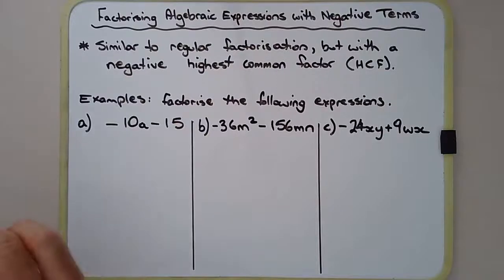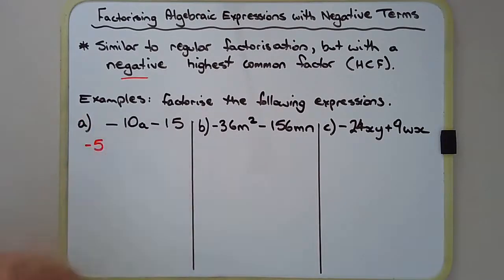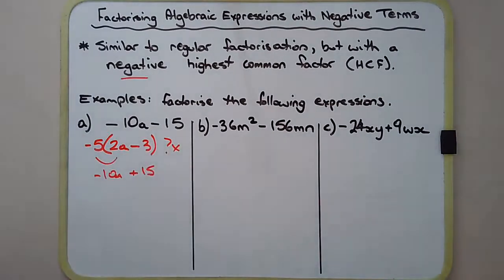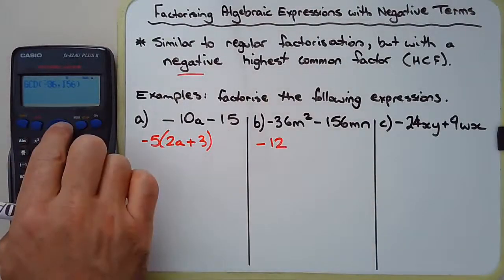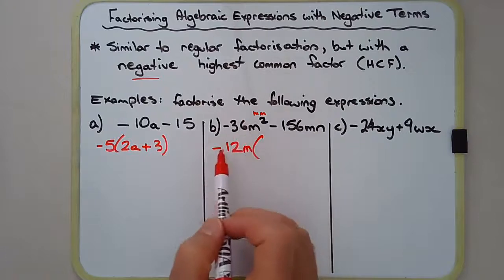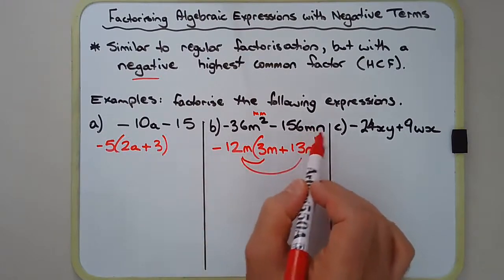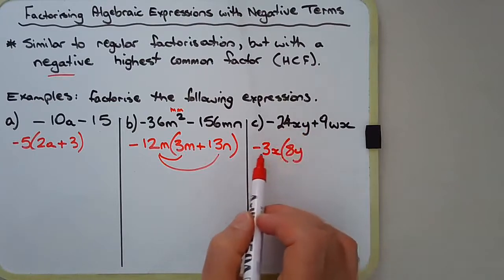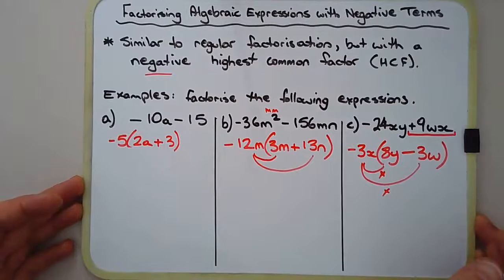👉 How to Factorise Expressions with Negative Terms | Step-by-Step Algebra